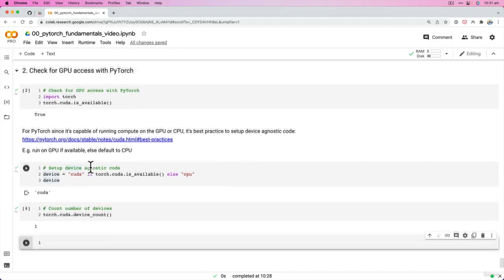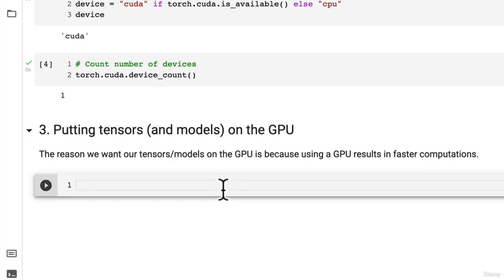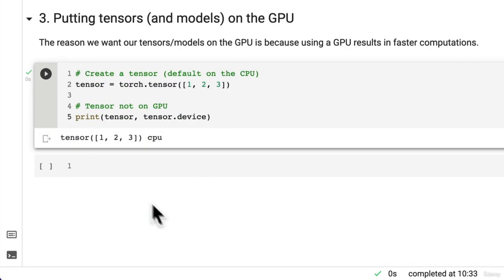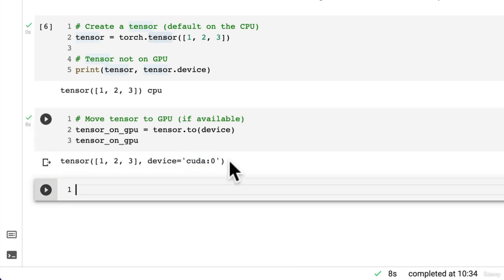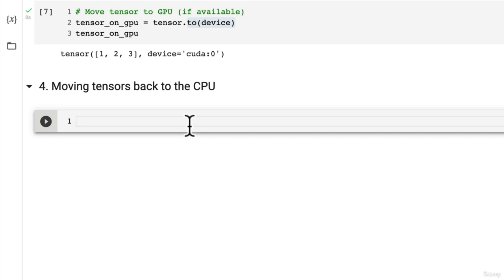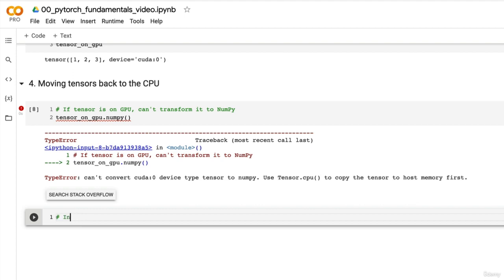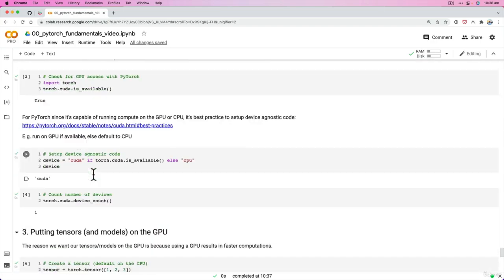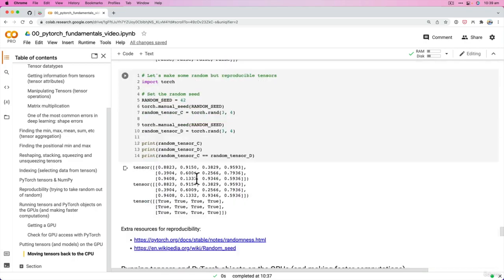L.1.6.101: Setting up Device-Agnostic Code and Putting Tensors On and Off the GPU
Learn how to write device-agnostic code and manage tensors efficiently across different devices, including CPUs and GPUs. In this tutorial, we cover essential techniques for setting up code that seamlessly adapts to the available hardware, enhancing performance and compatibility. Discover best practices for putting tensors on and off the GPU, ensuring your deep learning models run optimally on any device. Whether you're using PyTorch, TensorFlow, or another framework, this guide will help you streamline your workflow and boost your computational efficiency

1 ● ⚖️ Rules
2 ● 👨‍🎓 How I Study
4 ● 🤔 FAQ / Frequently Asked Questions
5 ● 📆 Schedule of the Live streams
6 ● 📲 Social Media links

1 ● ⚖️ Rules

2 ● 👨‍🎓 How I Study

3 ● 💝 Supporting the channel.

4 ● 🤔 FAQ / Frequently Asked Questions

1. Why are you able to study 12 hours every day? How can I do it as well? Watch these three videos to find out:

2. How can you stay focused while studying for long hours? How can I do it too? Watch this video to find out:
3. Can I see your room? Can I see your Desk? Sure :) Check out this video (Room tour)
4. What do you listen to with your headphones? What music do you like?
5. How old are you? How tall are you?
6. Where are you from? Did u study at AUST?
7. What is Your Personality Type? I'm an GAMER type.
8. Where are you studying currently? What are you studying? Are you pursuing a degree? I achieved my bachelor's in Computer Science and Engineering (CSE )at  AUST. I'm a graduate student! I am now Preparation For Abroad.

6 ● 📲 Social Media Links